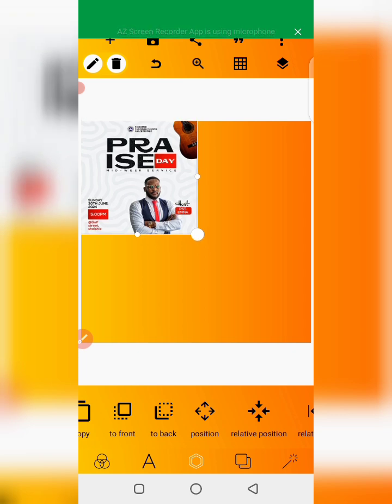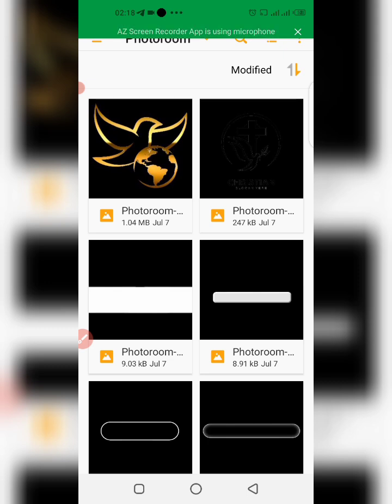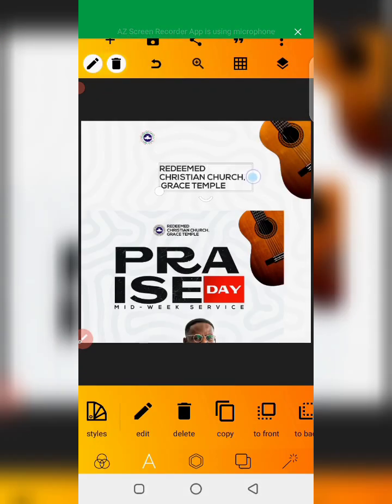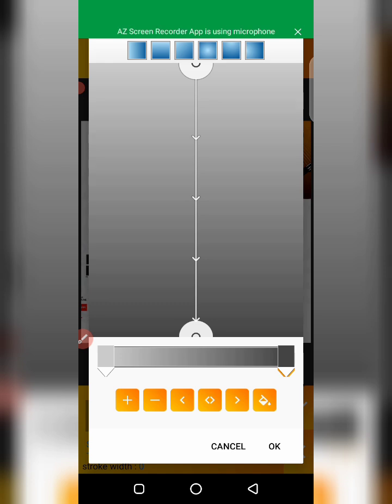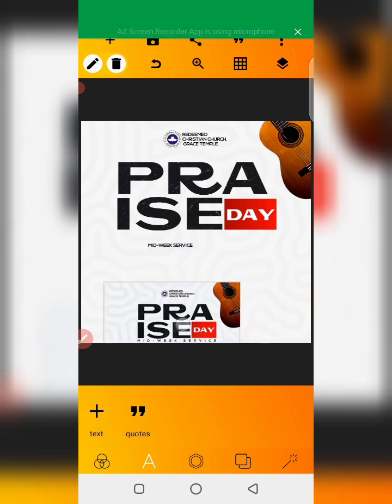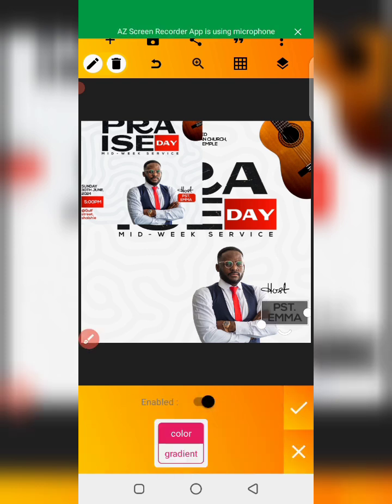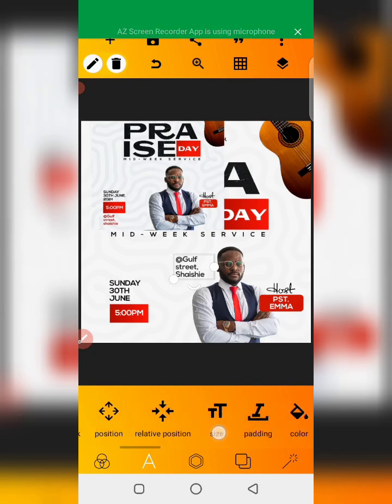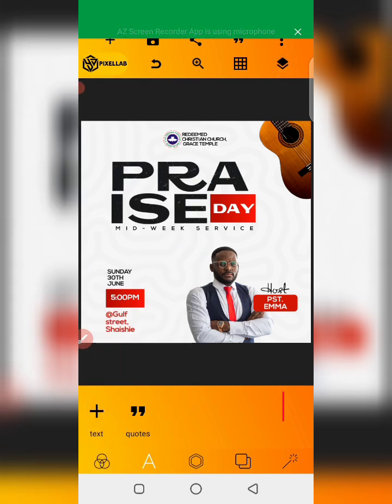Pixellab: Simple Church design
Be sure to watch the video until the very end - every second is important! Don't forget to show your support by liking the video, subscribing to my YouTube channel for more awesome tutorials, leaving a comment, and sharing it with anyone who might be interested. Access the image used and other valuable resources for free by clicking here:.